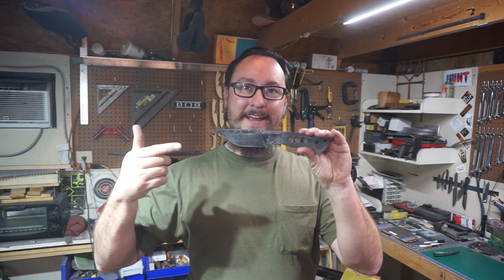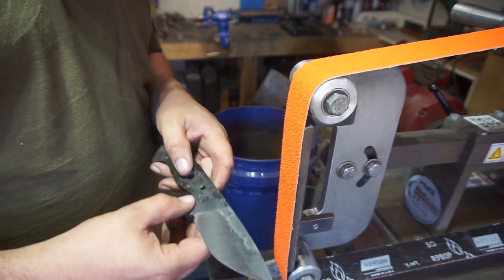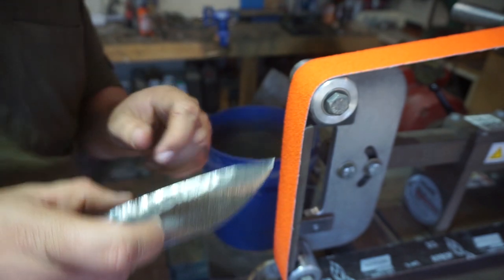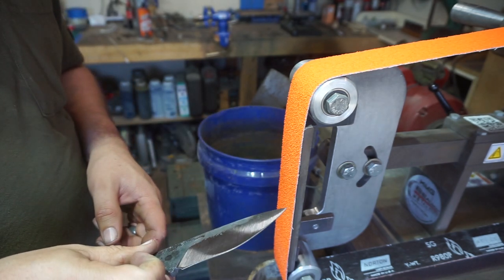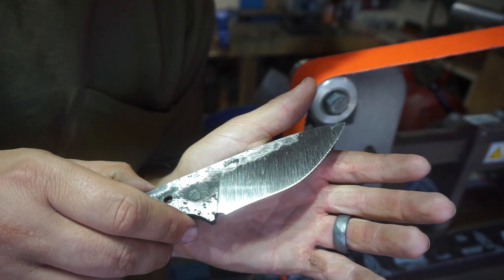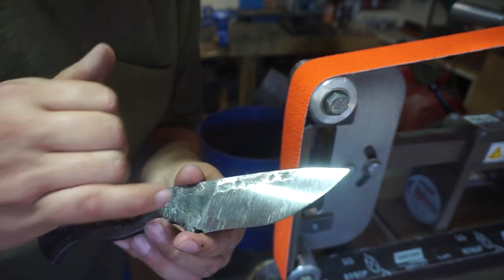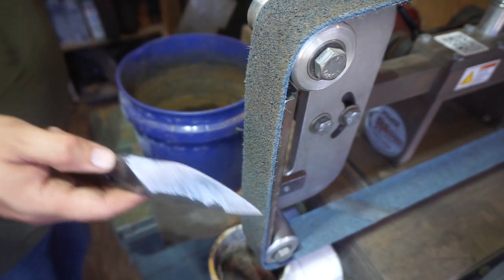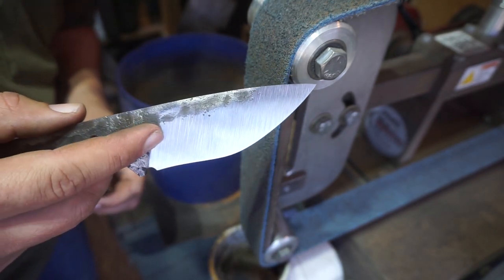Finishing The Blade On The Forged 80CRV2 Give Away Knife | Shop Talk Tuesday Episode 66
Today is episode 66 of this series on The Rivers' Experience! This series is called "Shop Talk Tuesday". I will be giving y'all some behind the scene looks at things that aren't shown on the channel. I hope y'all enjoy this video and I hope y'all get involved in the comment section so that we can start tailoring the videos in this series to what y'all are interested in.

Send Stuff For Mail Time, Reviews, and Collabs To:
E. Rivers